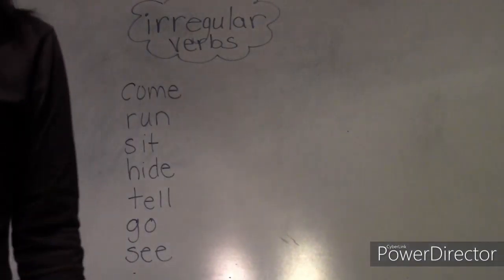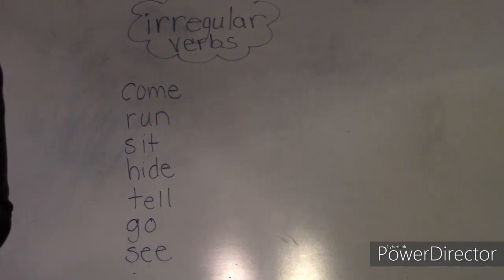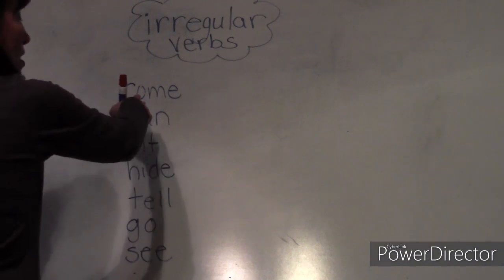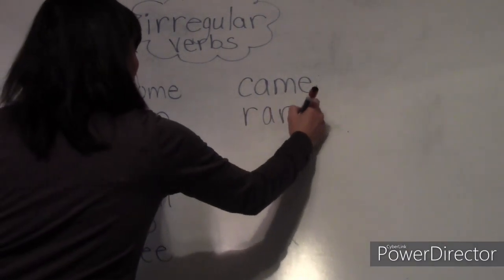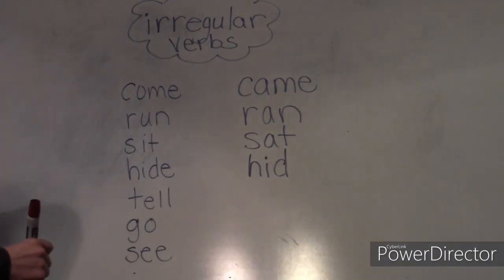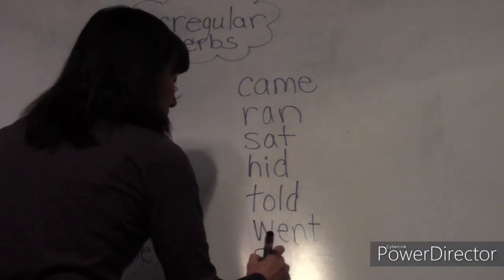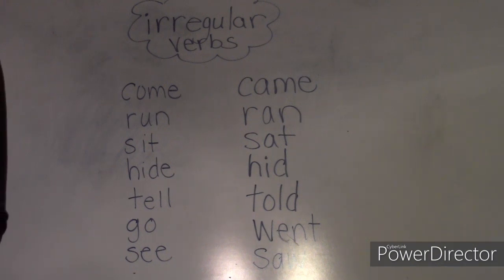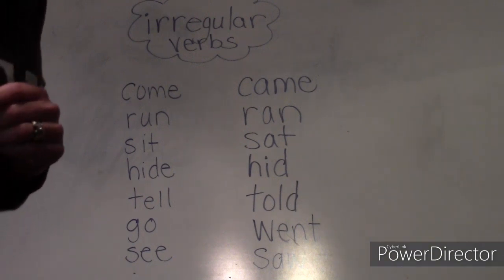Irregular Verbs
action verbs